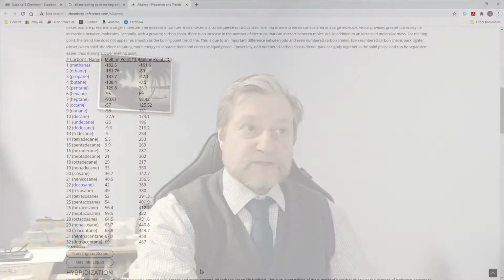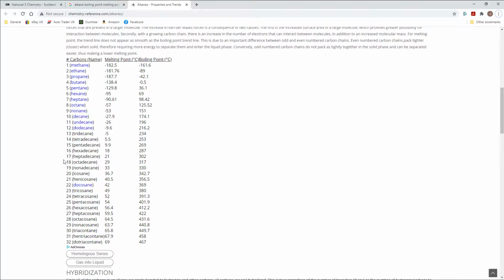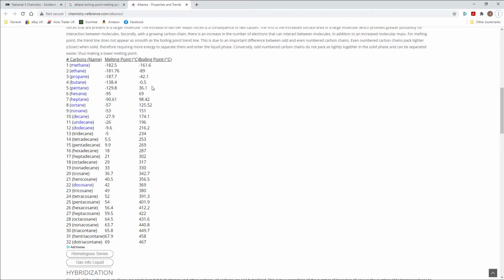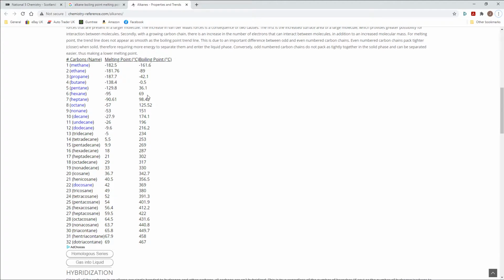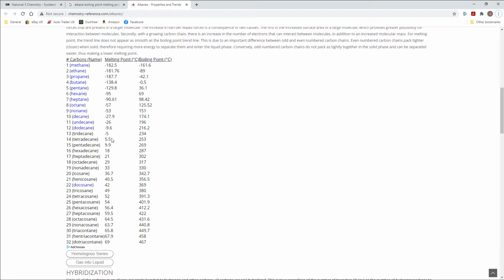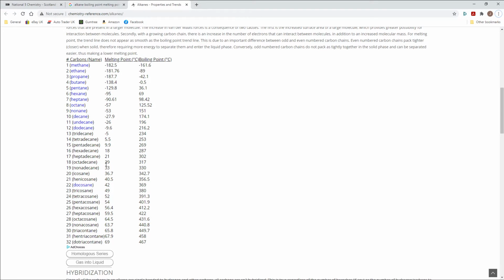NC007 Alkanes III Physical properties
Some notes on the melting point and boiling point of alkanes. Are they going to be a solid, liquid or gas?